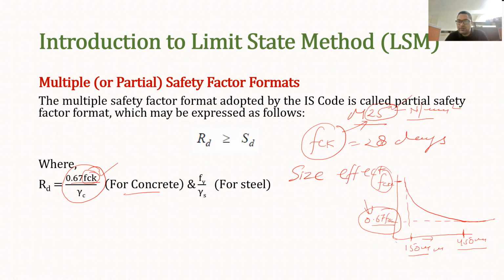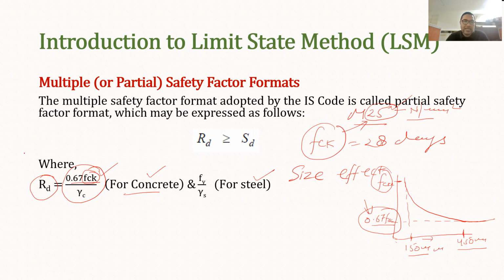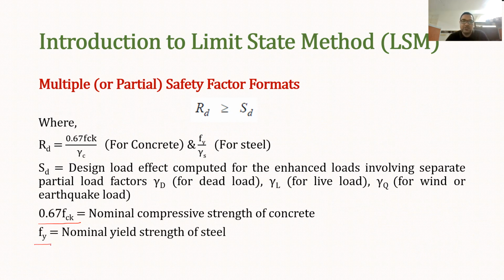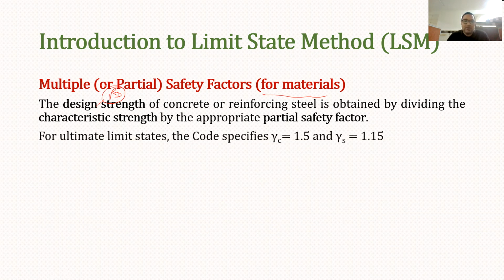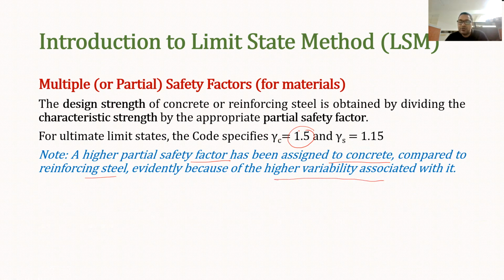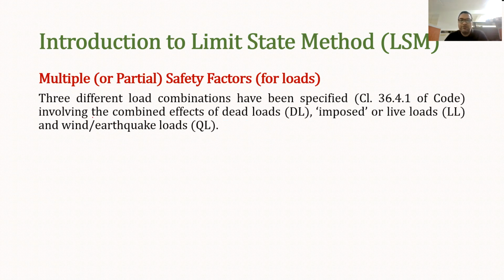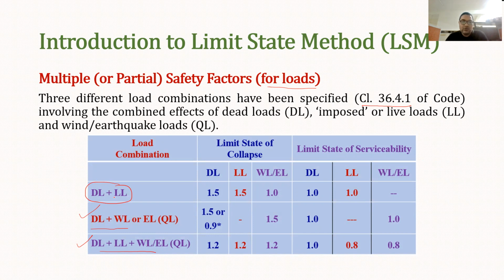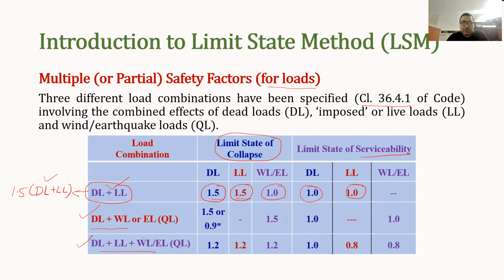Lecture 1 Part 4 Introduction to LSM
The video is in continuation to part 3 in which the concept of partial safety factors, its values as per IS code is discussed.